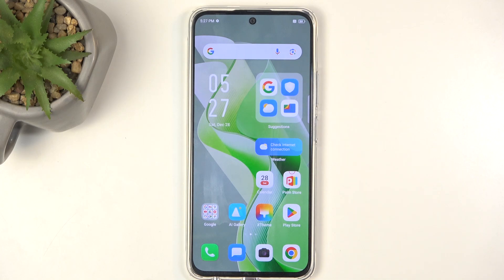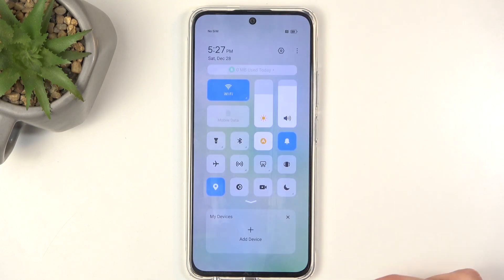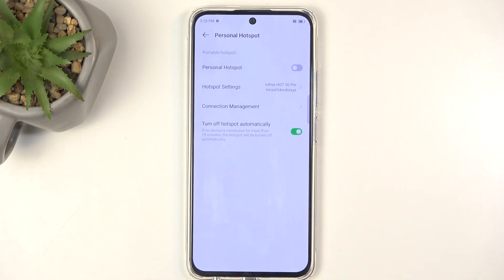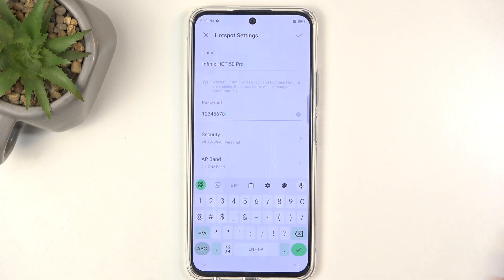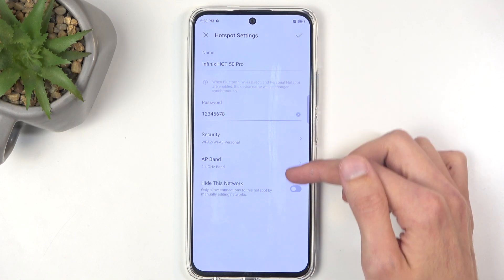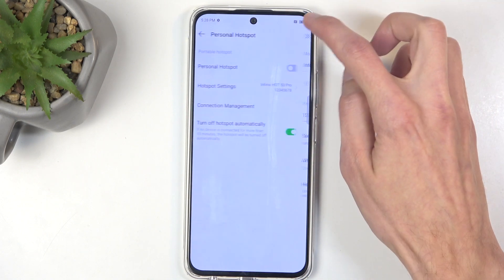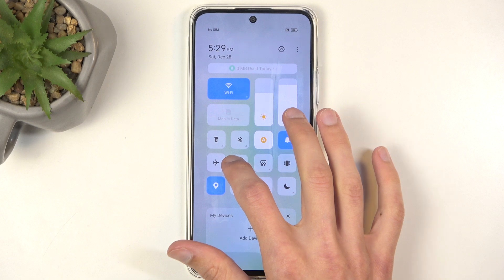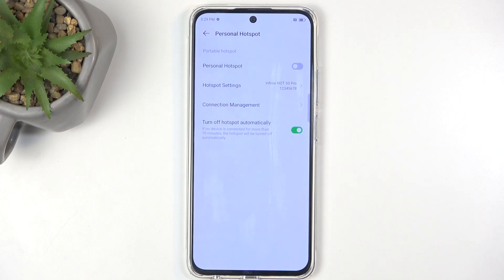How to Enable Portable Hotspot on INFINIX Hot 50 Pro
Enabling the portable hotspot on your INFINIX Hot 50 Pro allows you to share your mobile data connection with other devices, such as laptops or tablets. This guide will show you how to set up and activate the portable hotspot feature, providing seamless internet access to other devices on the go. Whether you're traveling or in an area with no Wi-Fi, your INFINIX Hot 50 Pro can serve as a reliable internet source.

How to turn on portable hotspot on INFINIX Hot 50 Pro?
How to activate mobile hotspot on INFINIX Hot 50 Pro?
How to set up a hotspot on INFINIX Hot 50 Pro?